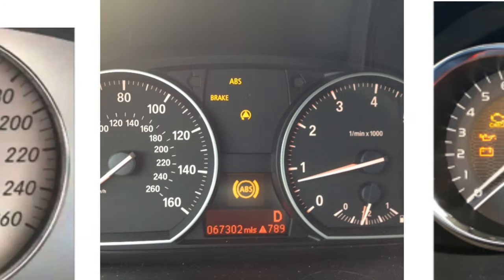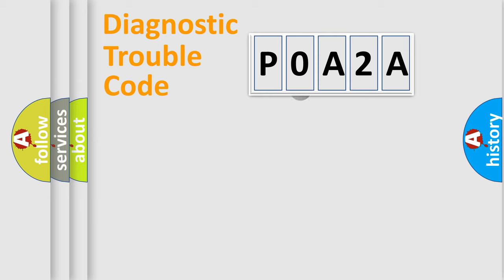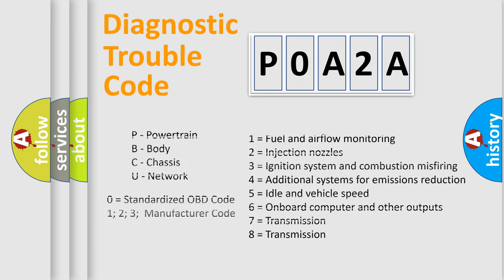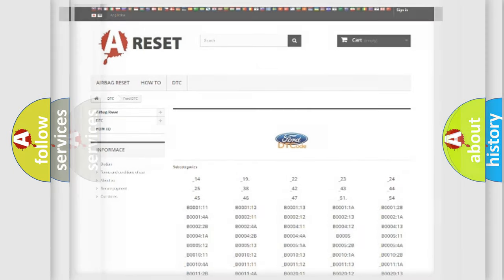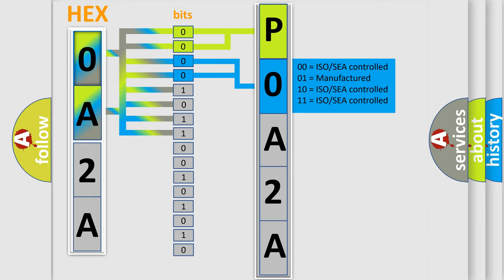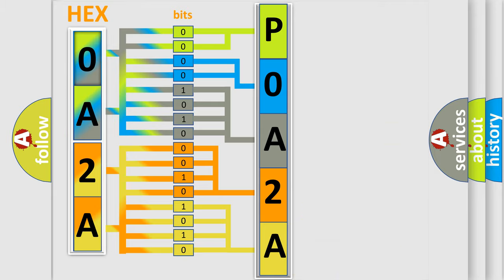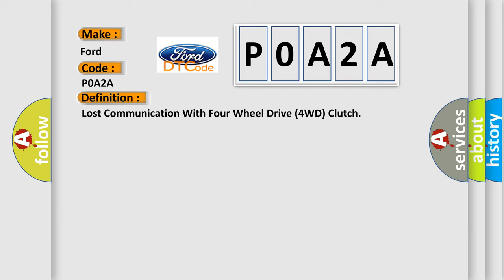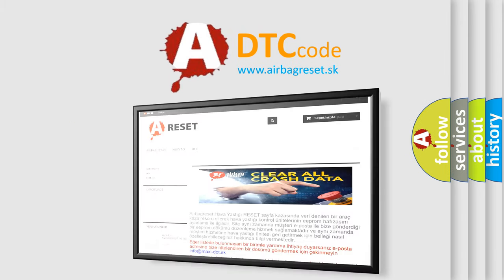DTC Ford P0A2A Short Explanation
Contents:
0:21 Basic DTC analysis according to OBD2 protocol standard.
1:48 Insight into programming
2:58 A diagnostically understandable description of the Diagnostic Trouble Code
3:05 Basic error definition

Make:
Ford
Code:
P0A2A
Definition:
Lost Communication With Four Wheel Drive (4WD) Clutch
Description: